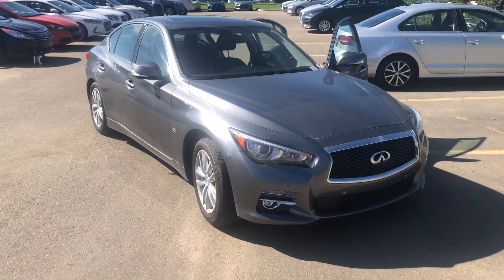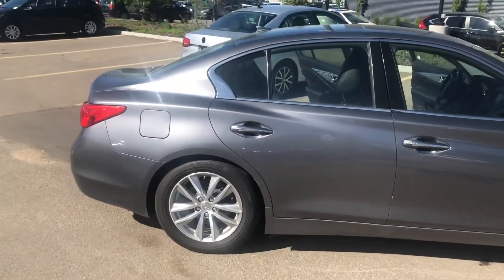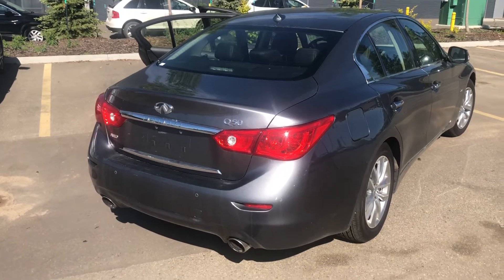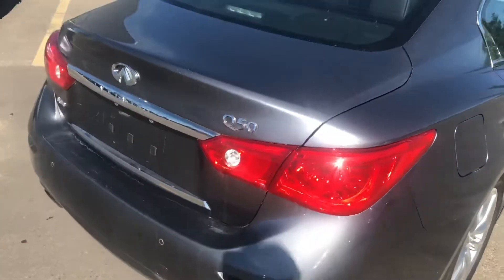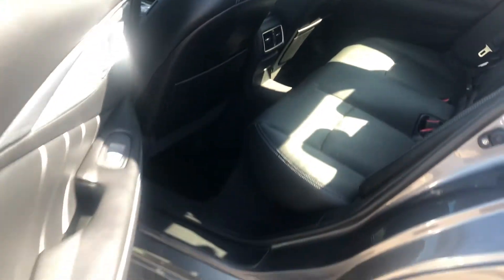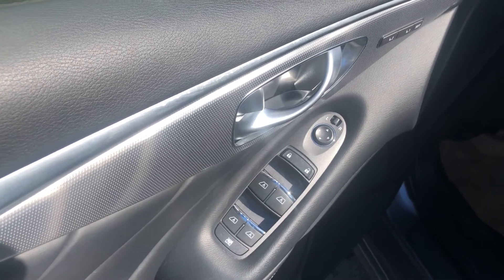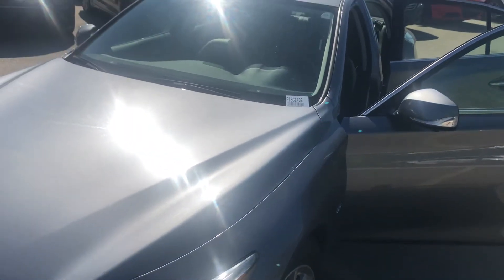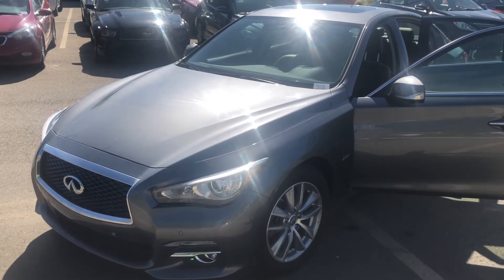2016 Infiniti Q50